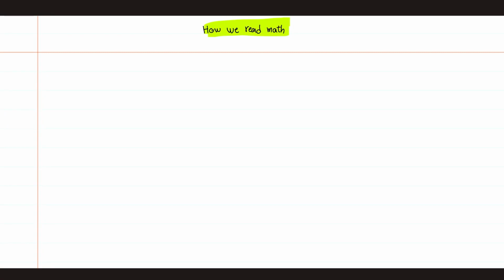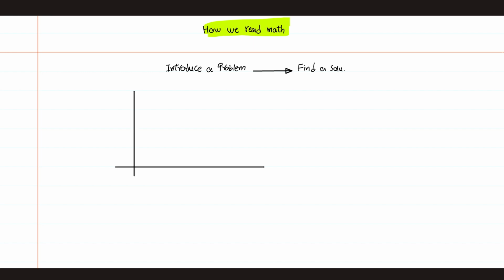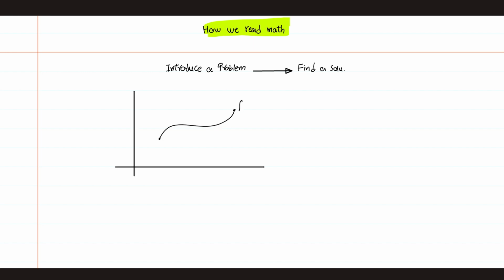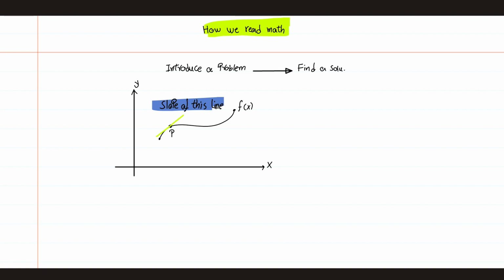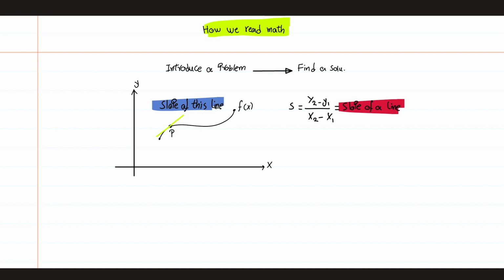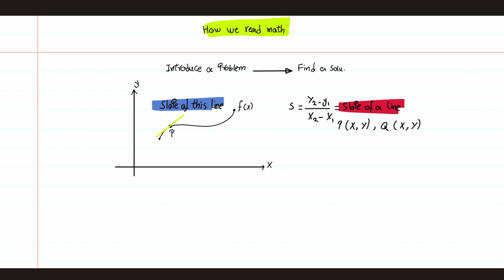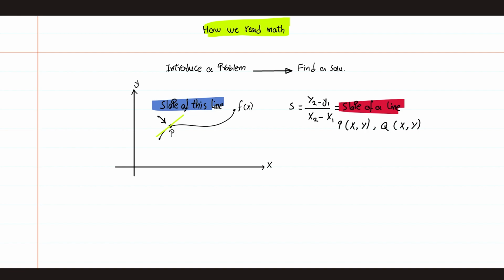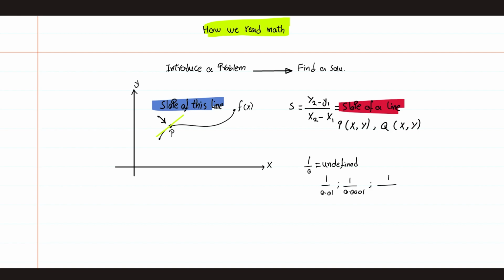How to Read/Approach Math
this video talks about how to read math. how the subject is taught in books and the way students are supposed to approach the subject.